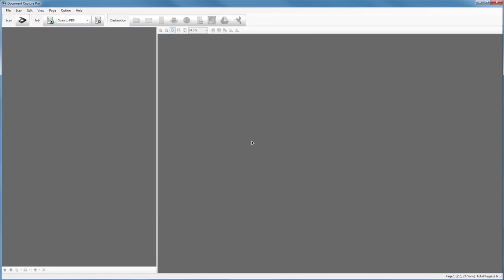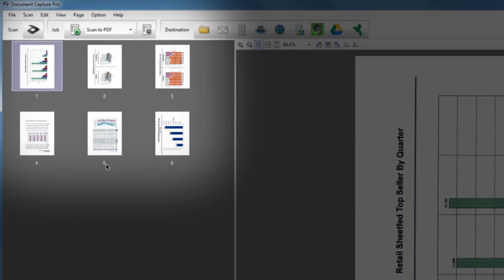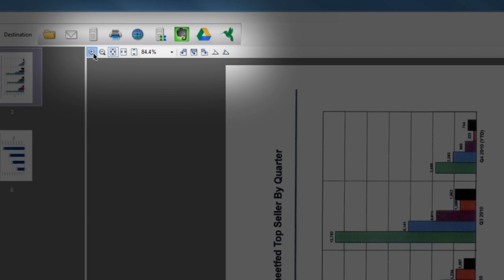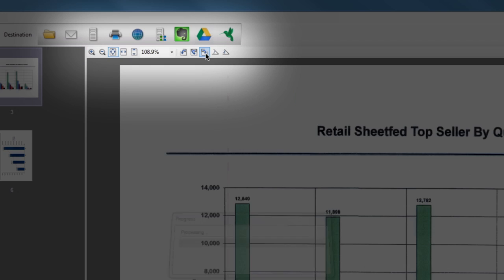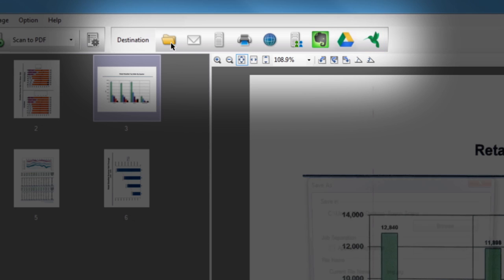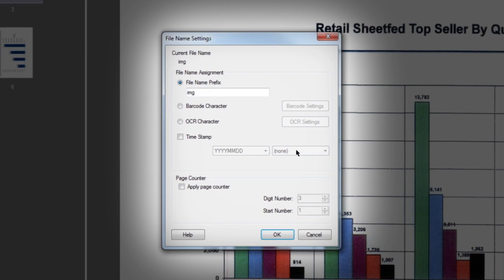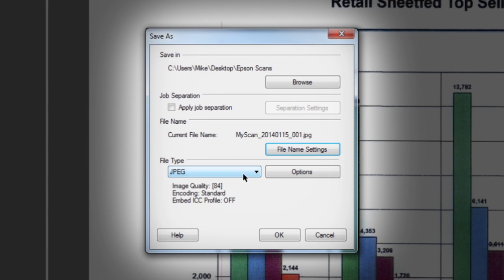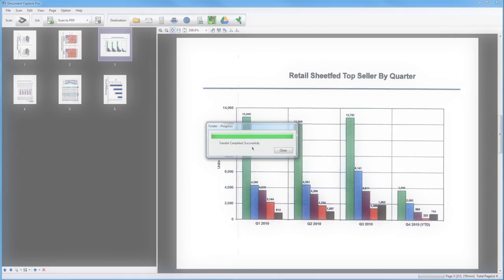Epson Document Capture Pro | Tutorial #1 Basic Scanning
Watch the first tutorial on basic scanning for the Epson Document Capture Pro.